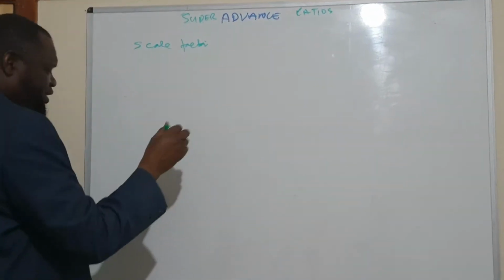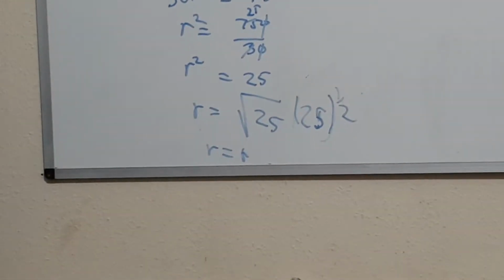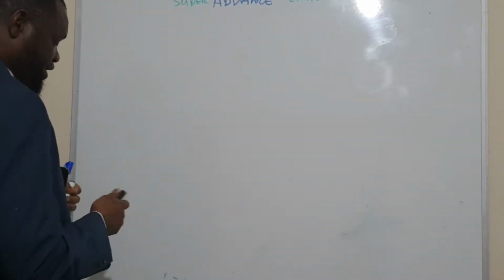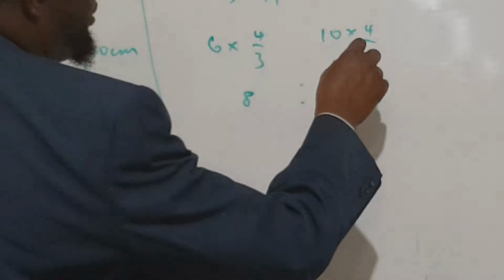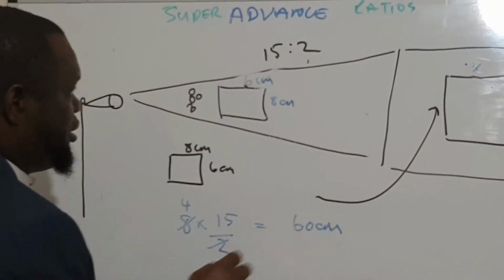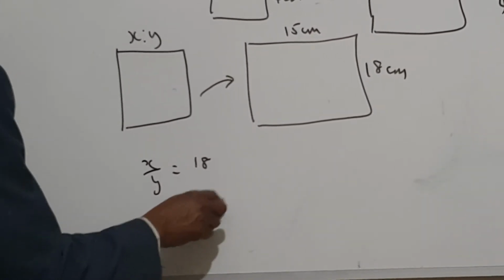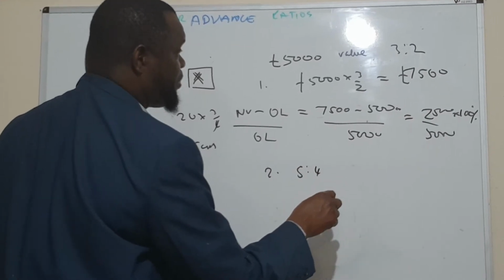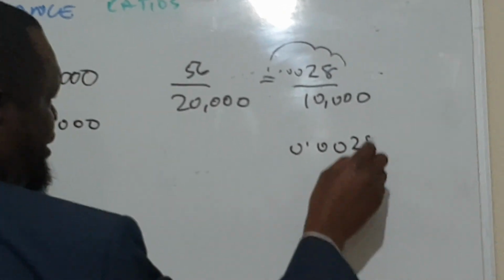L DARBOE MATHS ADVANCE RATIOS 2